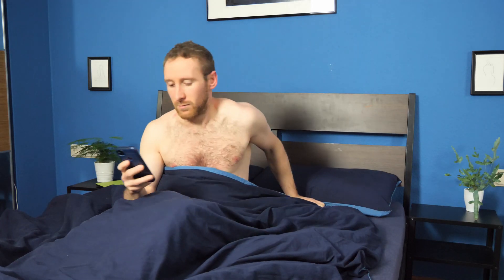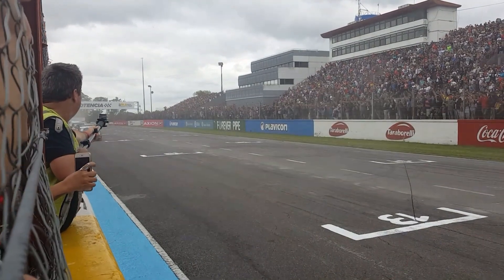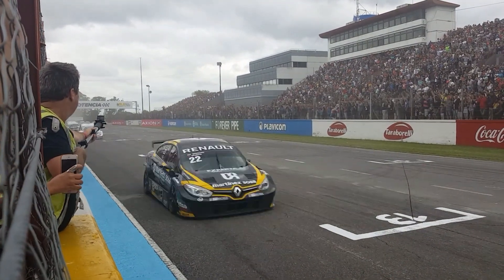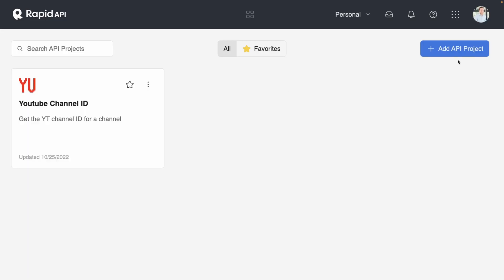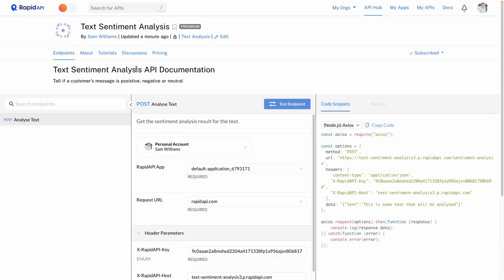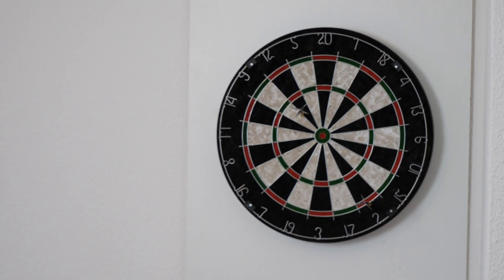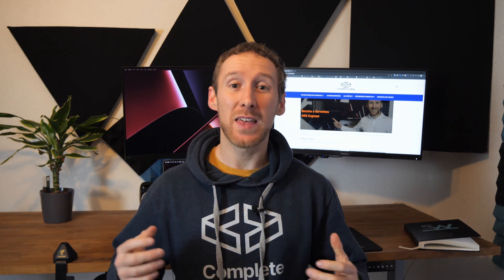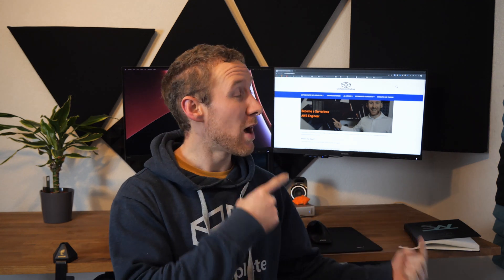Earn Money While You Sleep With Serverless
✅ Link to get the 5 day email course to build this API! 👇🏼

📖 OUR COURSE 📘

👋  SOCIAL MEDIA  👋